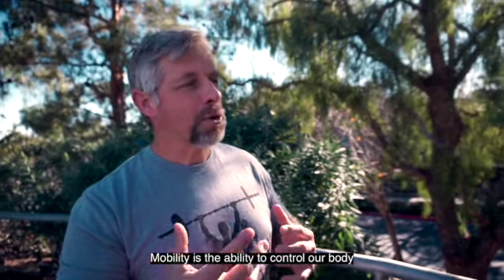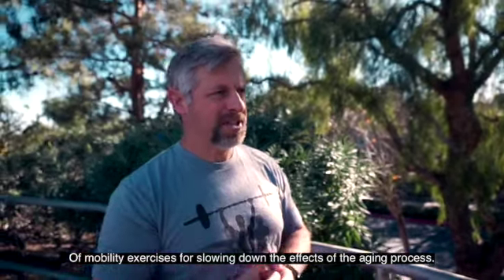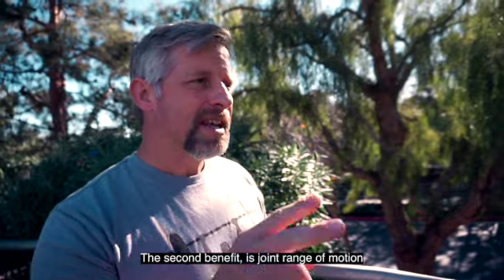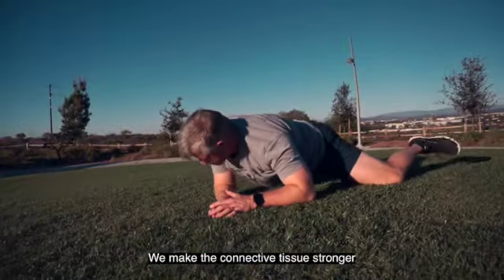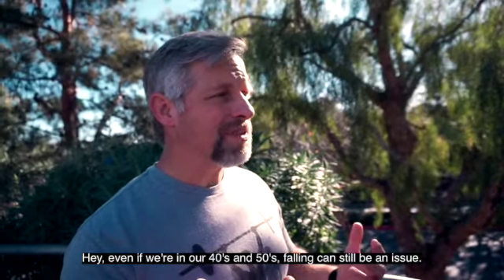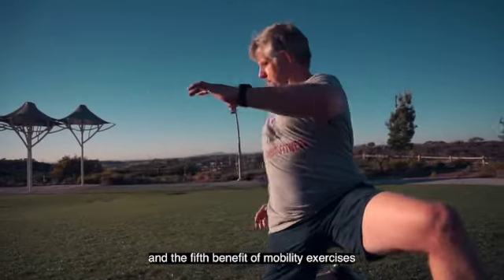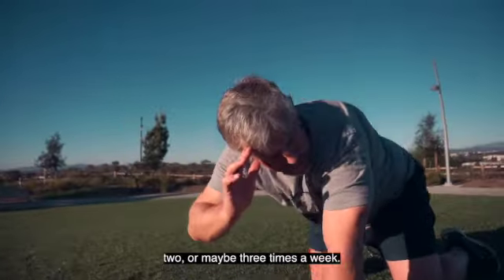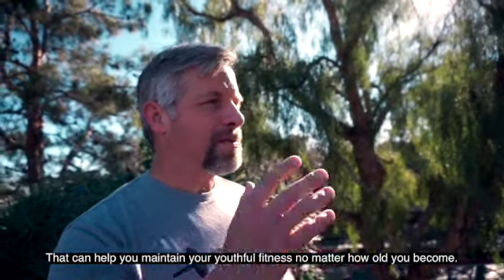5 Benefits of Mobility Exercises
Mobility is the ability to control movement all of the way through a joint’s range-of-motion and is an important component of a workout program.

Mobility exercises should be a key part of your workout program, as part of a dynamic warm-up, cool down or stand alone workout the day after a really hard fitness session could help to slow down the effects of the aging process.

Here are 5 important benefits of mobility exercises:

1. Optimal tissue extensibility - the ability of muscles and fascia to lengthen and shorten in order to control how mechanical forces move through the body.

2. Enhancing and maintaining joint range-of-motion, when it comes to joint motion, if you don’t use it, you lose it; mobility exercises ensure that your joints function properly as you age.

3. Strengthening the connective tissues of tendons and ligaments; connective tissues have low blood flow and can take longer to heal than muscles, mobility exercises help strengthen these tissues to avoid injuries in the first place.

4. Improve body awareness and dynamic balance, we can improve coordination and motor control which are the essential ingredients for athletic ability at any age; you’ll  always want to maintain the ability to move like an athlete, so it’s important to train like one.

5. Mobility exercises are great for active recovery the day after a really hard workout.

Adding regular mobility workouts to your fitness program could help you to slow down the effects of the aging process. To learn more, pick up a copy of Smarter Workouts: The Science of Exercise Made Simple; it explains the science of mobility and gives you 7 workouts that you can start doing NOW - link below:

Tag a training partner and make sure to add at least 2 mobility exercises to your next workout!

Follow the All About Fitness substack to keep learning how to use exercise to extend your longevity:

Functional Core Training E-book
Based on the work of Dr. Stu McGill; it will teach you how to design your own workouts that work!

Dynamic Anatomy E-book:
The secret to designing exercise programs to reach your goals is knowing how your muscles are really designed to work; that's what this book will teach you. For the price of a magazine, you will learn everything you need to know to design killer workouts!

Enhance your quality of life through exercise, learn how to design your own exercises programs for mobility, strength and cardio with Smarter Workouts: The Science of Exercise Made Simple

Learn the science of how the body recovers from exercise!
Smarter Recovery: A Practical Guide to Maximizing Training Results will teach you everything you need to know to get the best results from your workouts!

Improving your mobility is only one way that exercise can extend longevity.
Learn how to use exercise to slow down and control the aging process!
Ageless Intensity: High-intensity workouts to slow the aging process covers the science of how exercise promotes longevity